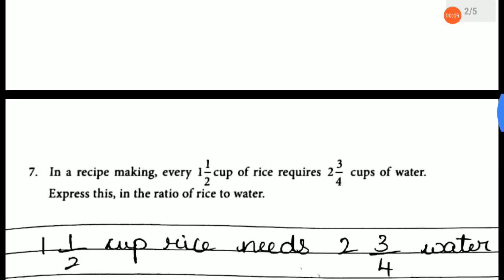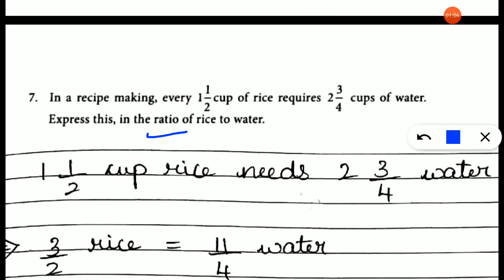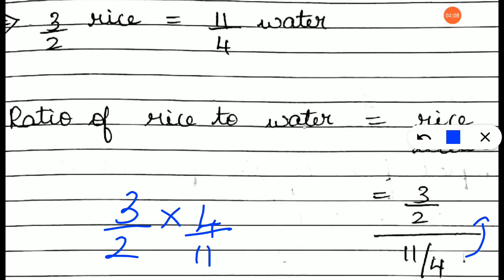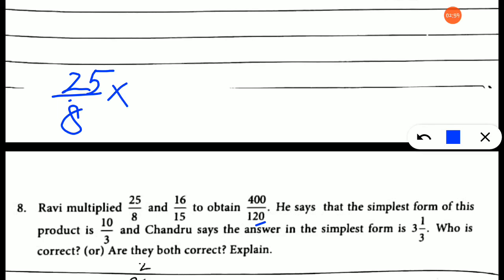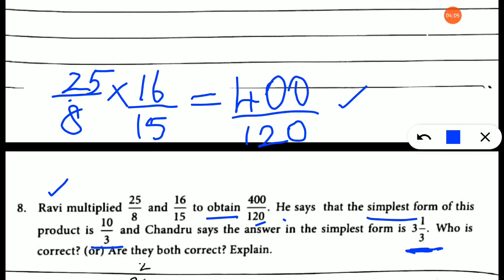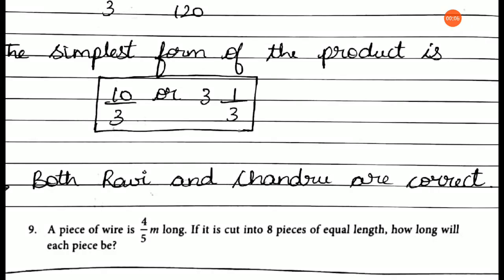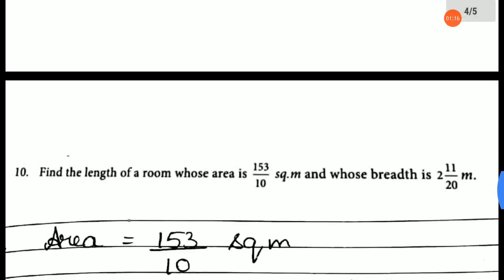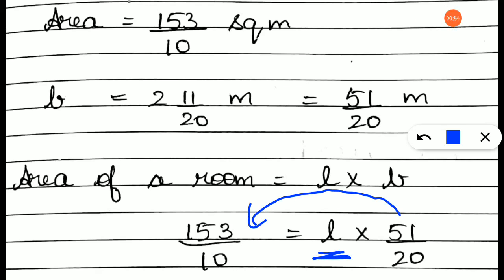Rational numbers - Exercise 1.3 (Q. No 7 - 10)